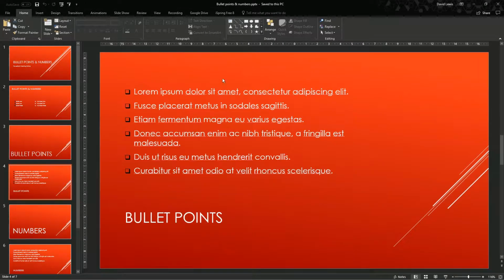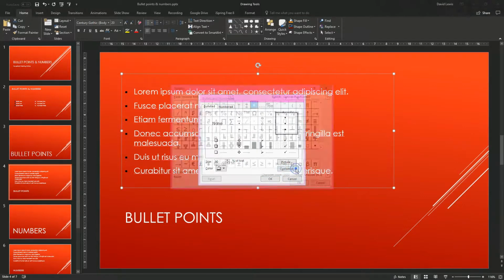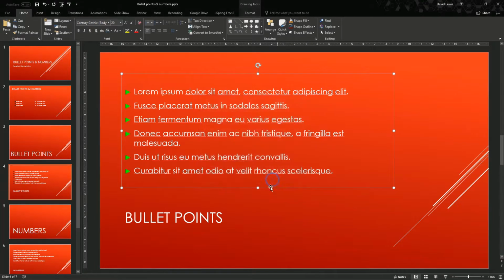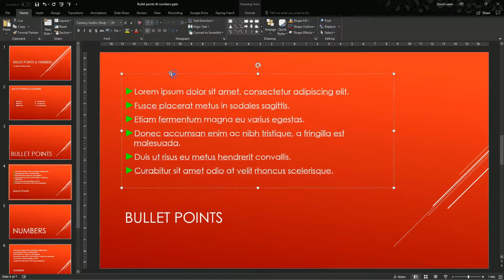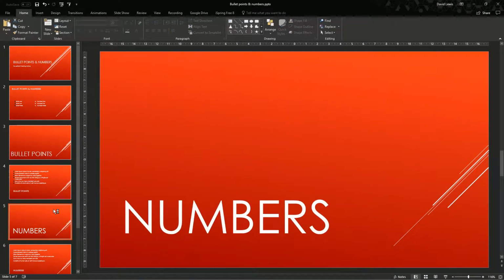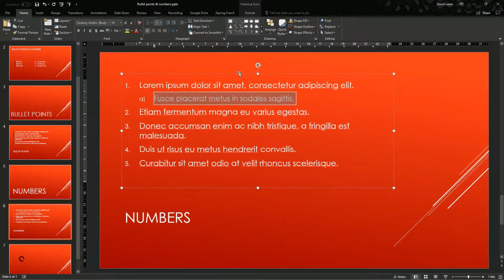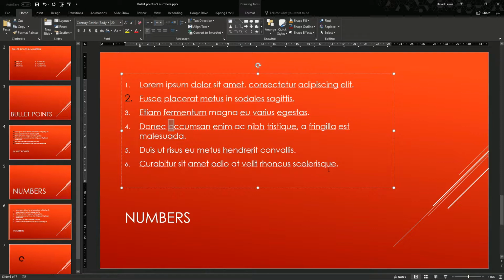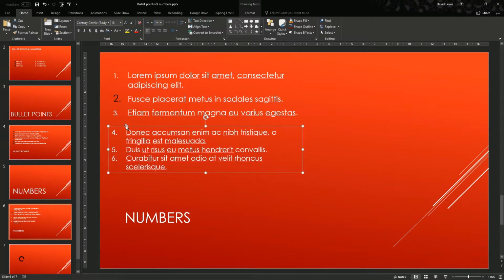Working with bullet-points and numbers